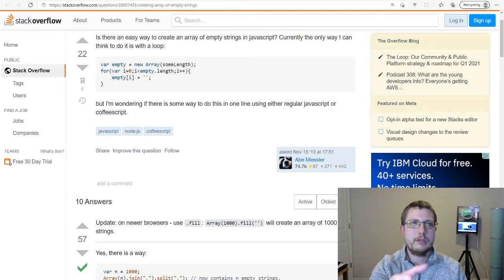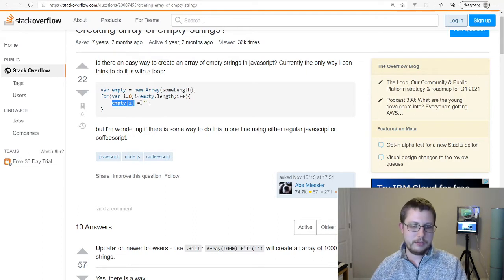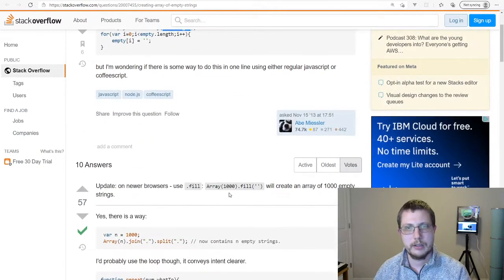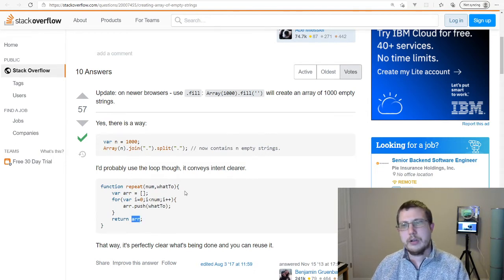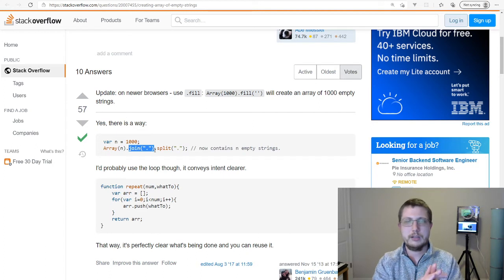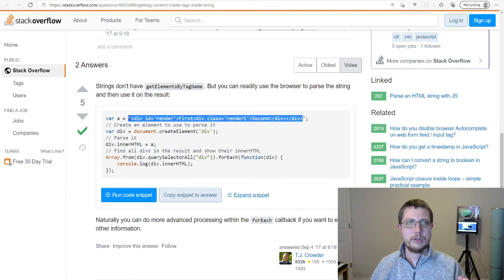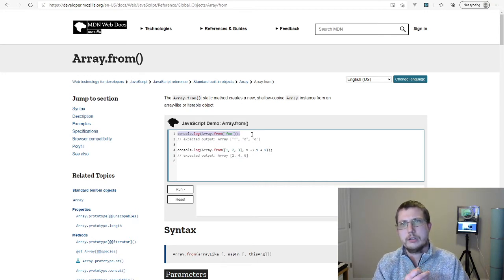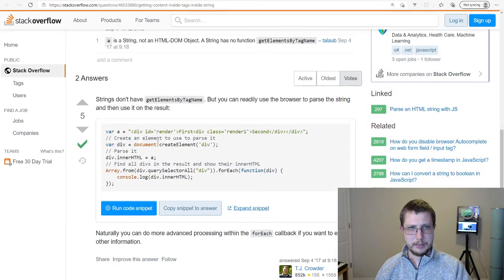I don't understand this code: How to read code like a senior engineer (and why you should do it)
In this video, I show how to read code like a pro, with real examples that I used just last week to get me unstuck from problems I encountered.